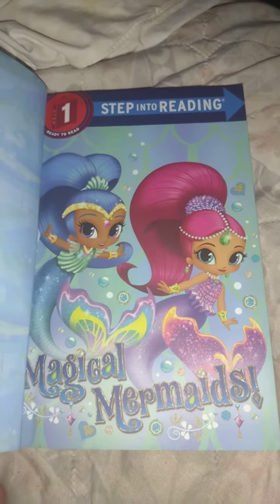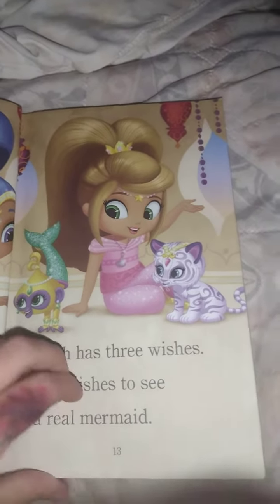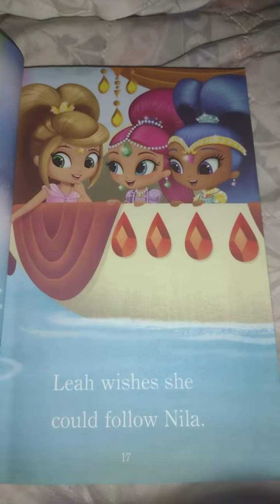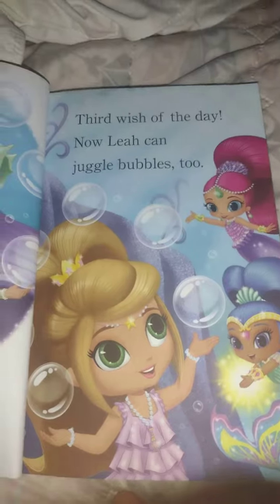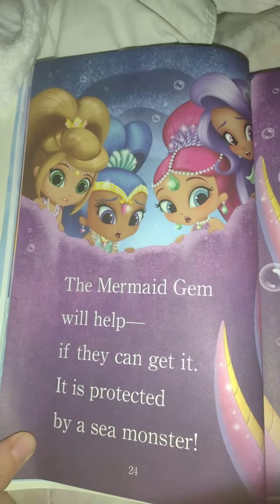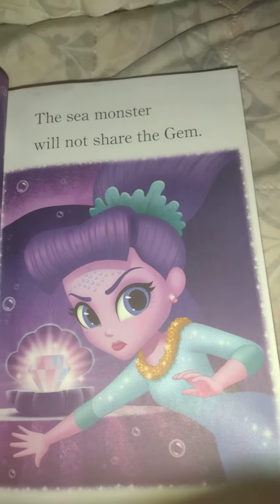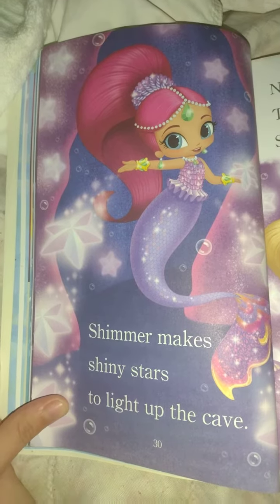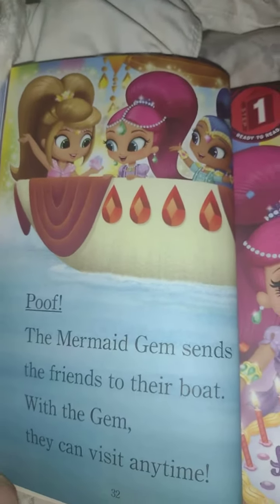shimmer and shine magical mermaids step 1 ready to read step into reading